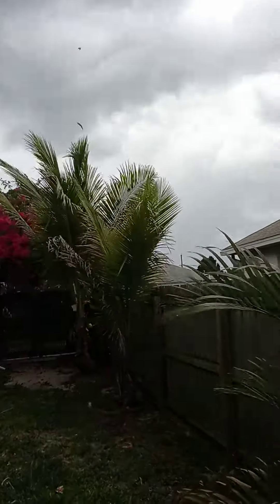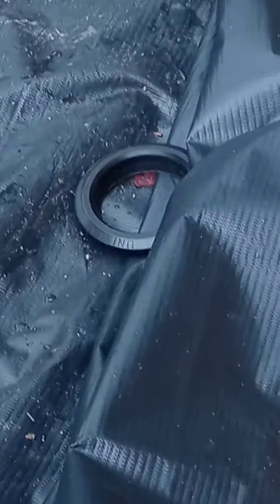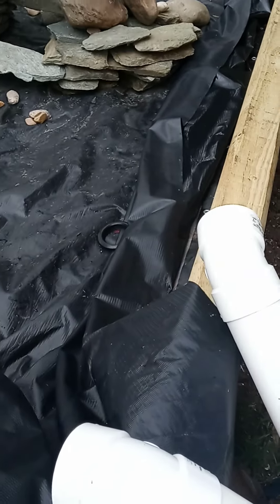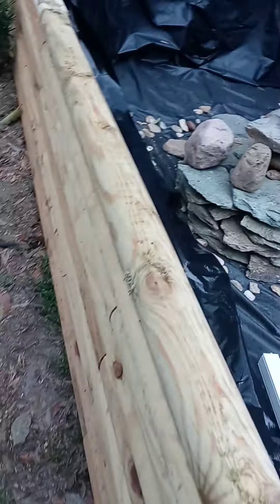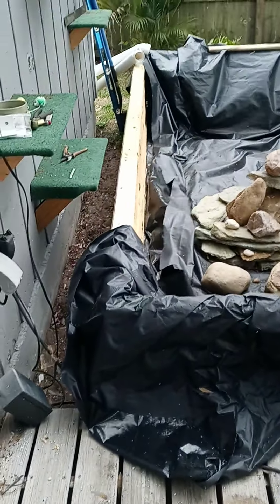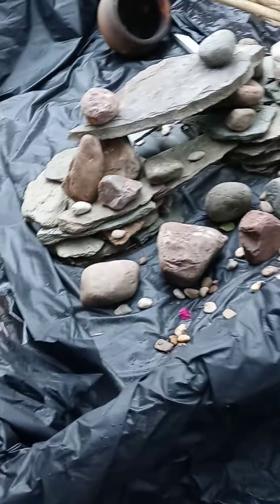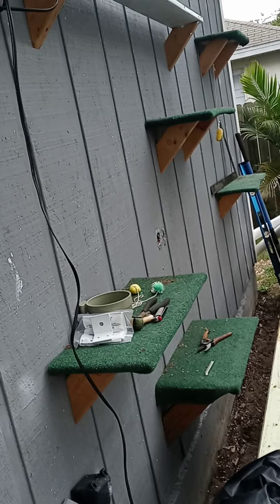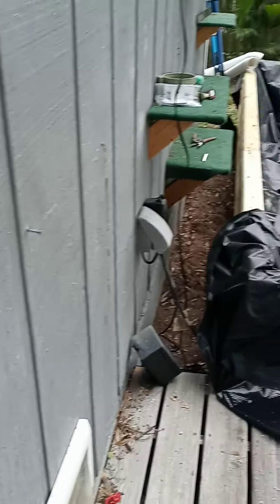above ground Koi pond build pt 6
here I'm doing the plumbing with 3-in pipes